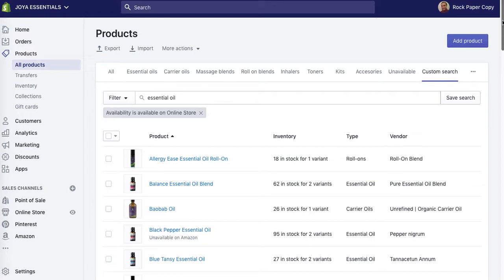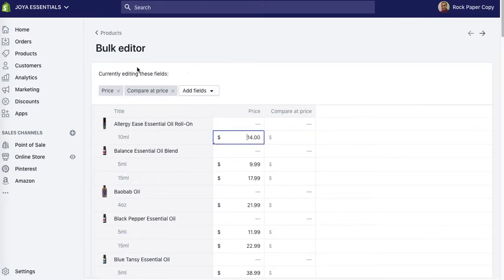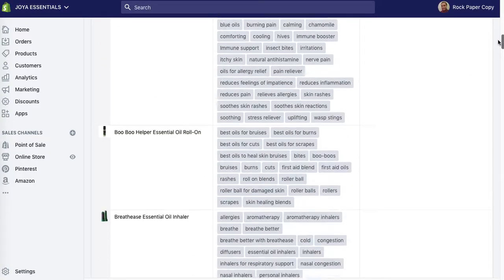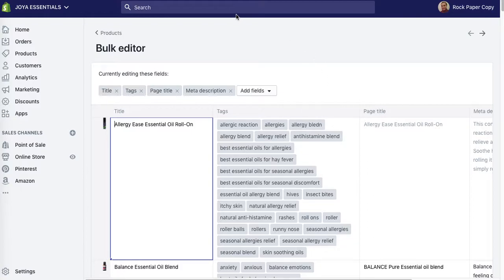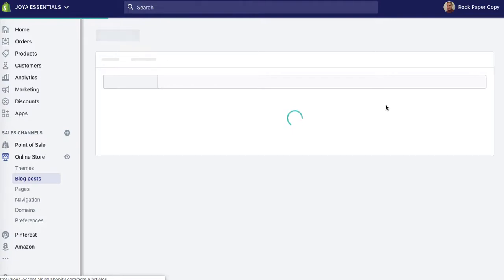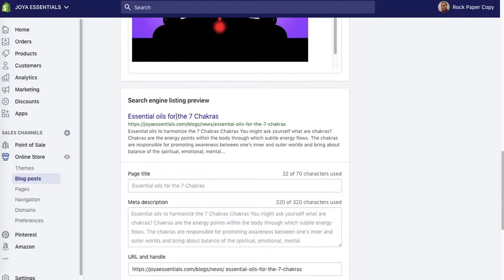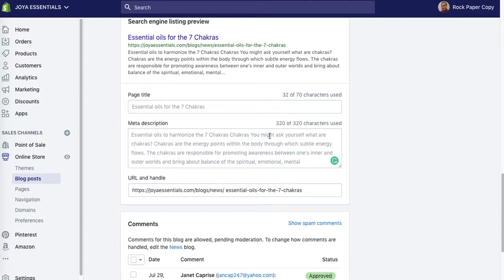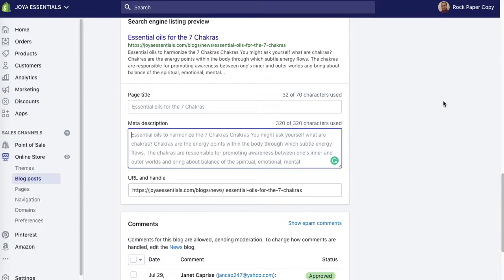How to edit Google snippets products and blog posts